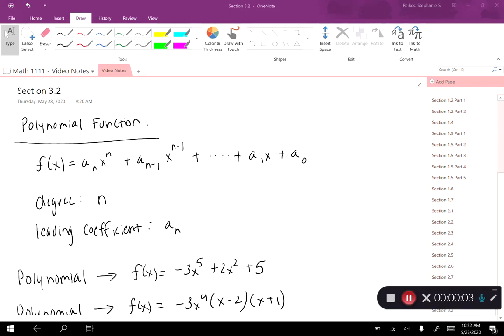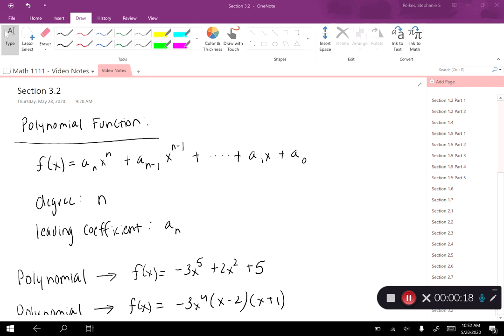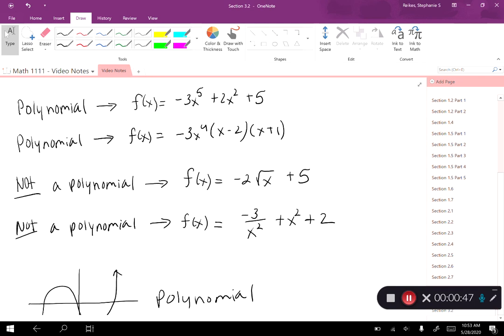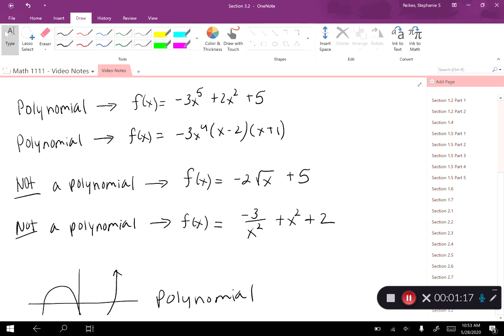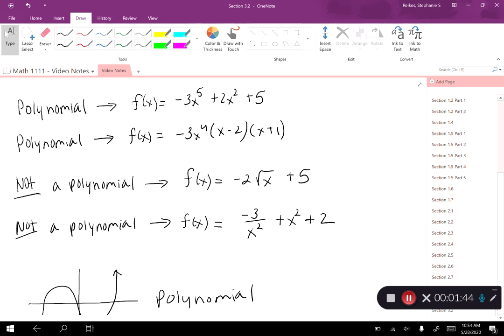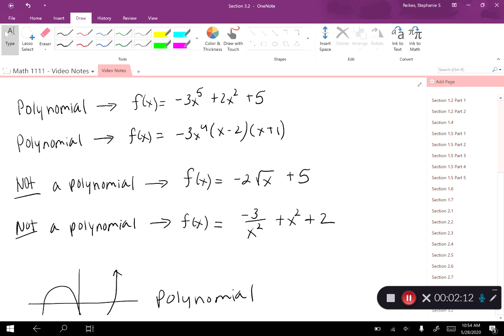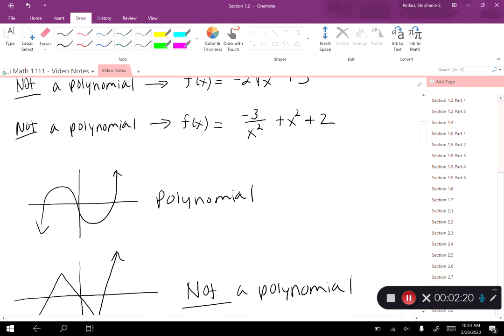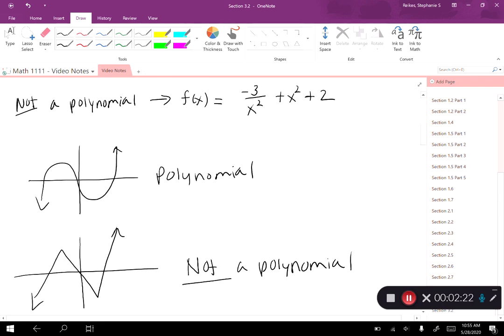Polynomial Functions Video Part 1